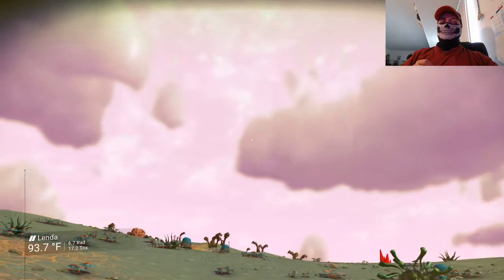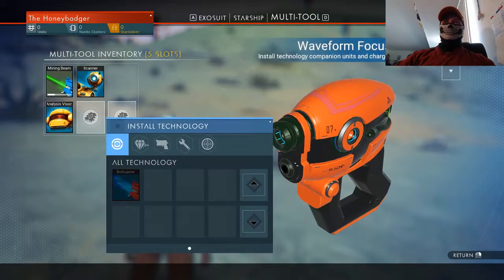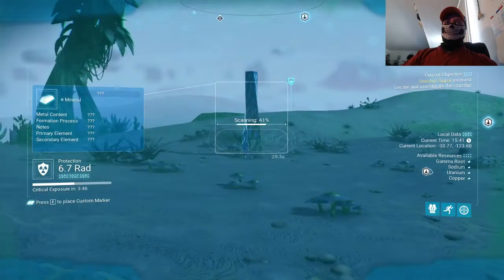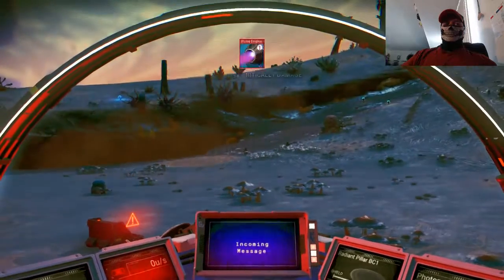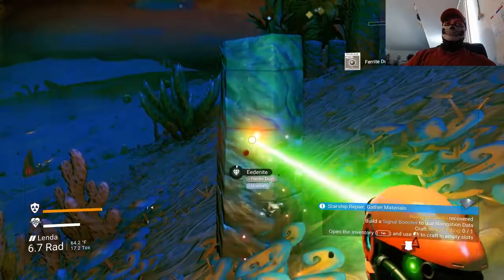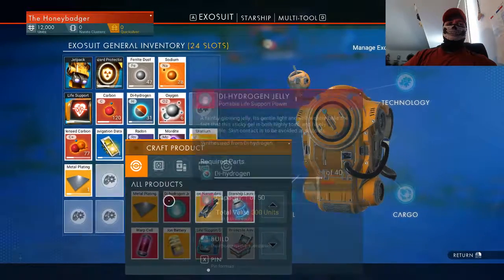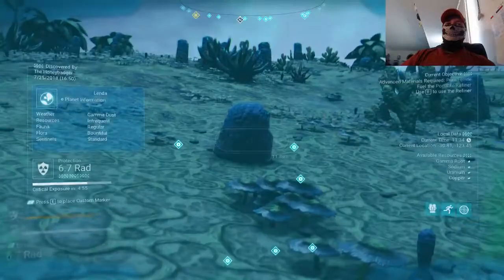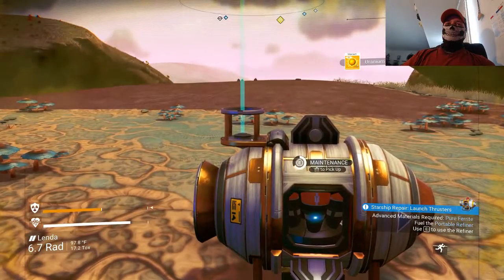A whole new world! Let's Play No Mans Sky Pt. 1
Bones decides to make a series on No Man's Sky due to the latest update. Does it live up to the hype? Watch and find out.